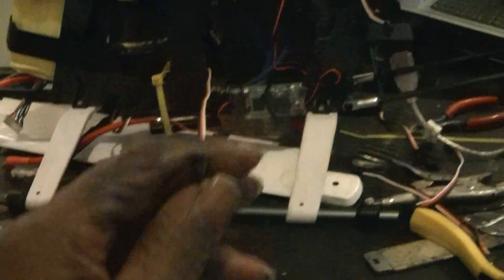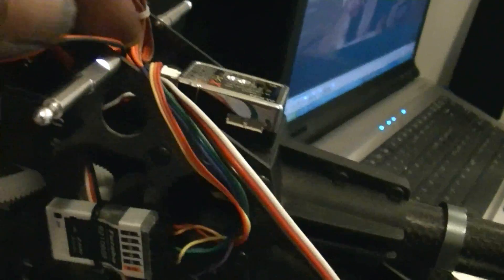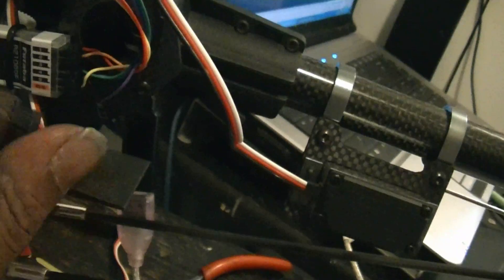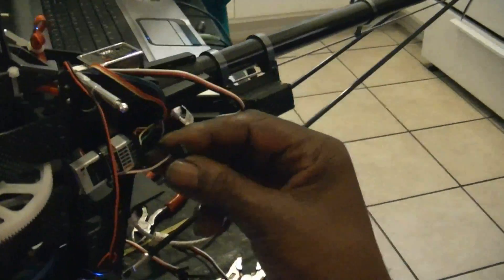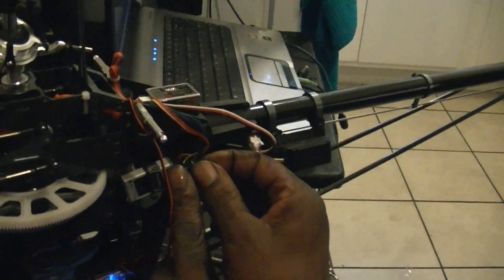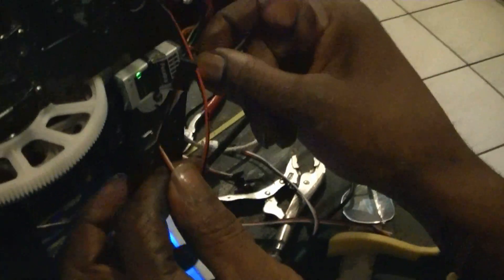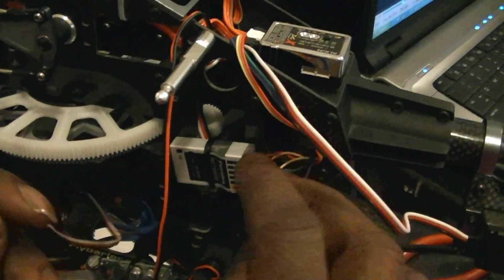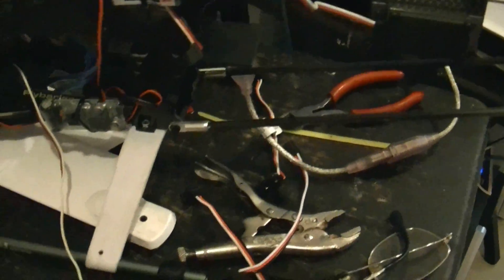how to align 3gx v3 to a 6ch rx HELP!!!!. futaba T6 transmitter HobbyWing Platinum PRO 150A-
I Think i almost got it hope some one can verify if im on the right trail
i was not getting any throttle response because the throttle sensor wire is not connected so i hope im putting it i the right place